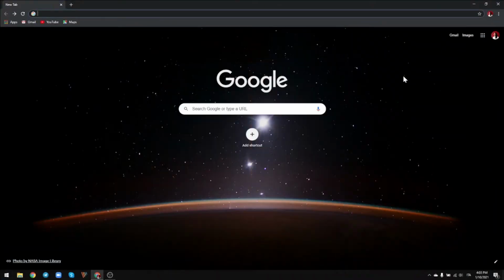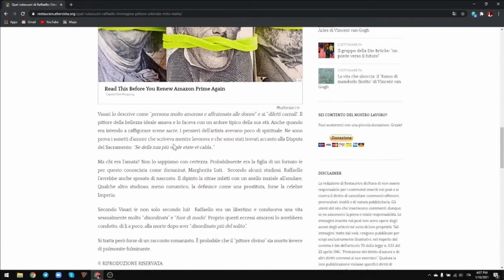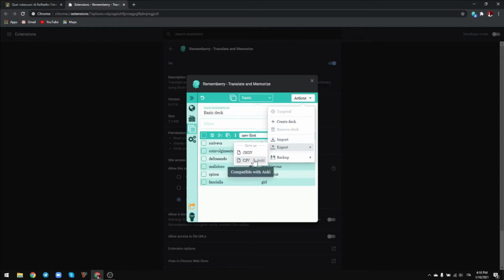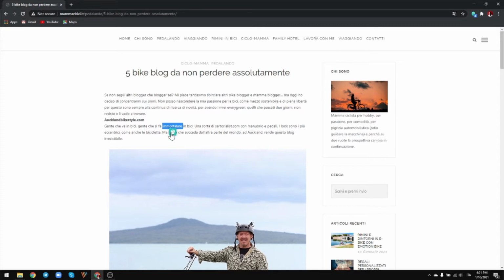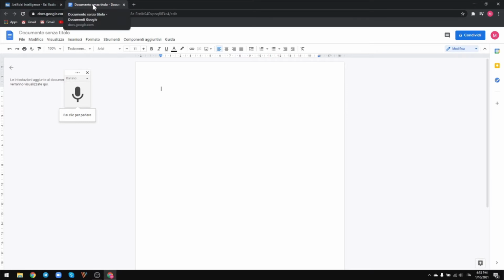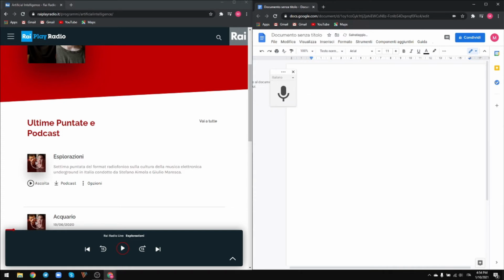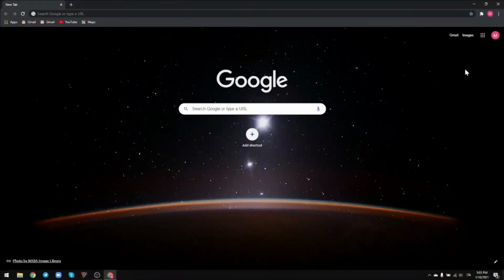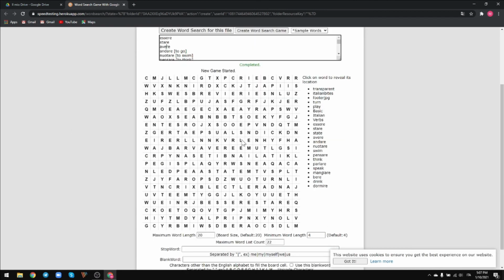BEST TECH HACKS FOR LANGUAGE SELF-STUDY | Language Learning and Technology Hacks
In today's video, I want to share with you some of my favorite tech hacks that make language learning a bit easier.

Chapters:
00:00 Intro
00:52 Instant dictionary + flashcards (Rememberry)
04:24 How to find authentic material
05:47 Help to better writing
06:20 How to automatically transcribe an audio file
09:18 How to find videos with subtitles
10:31 How to slow down the audio speed
10:59 How to create your own Wordsearch
12:59 A question!
13:08 BYEEE (and subscribe!)

When we learn we need to improve speaking and listening skills, writing skills, as well as reading and comprehension.
If you're a self-learner (or aspiring one!) sometimes you don't have a classmate or a teacher nearby to ask for confirmation on your comprehension. Sometimes the podcast that you are listening to has an incomprehensible part or perhaps you need a hand finding some authentic material to practice your skills.
I'm here to help! Click on the individual chapters and choose what you think it's best for you, and if there are any that you think I am missing, let me know in the comments!
A presto!